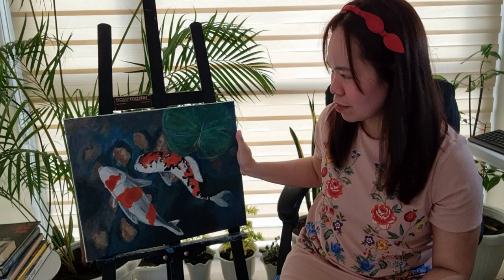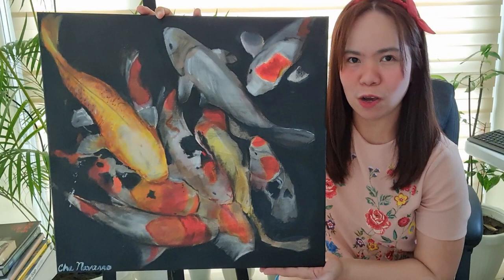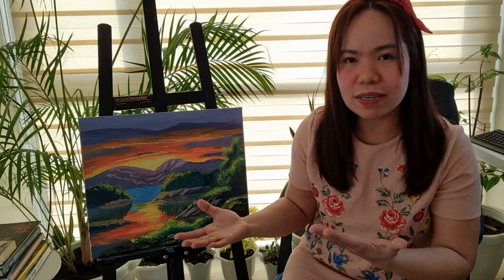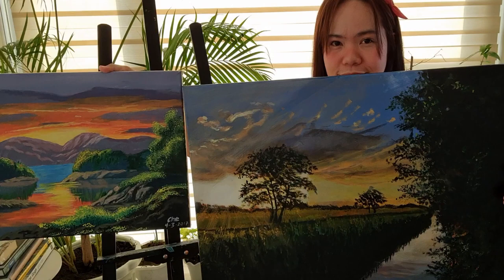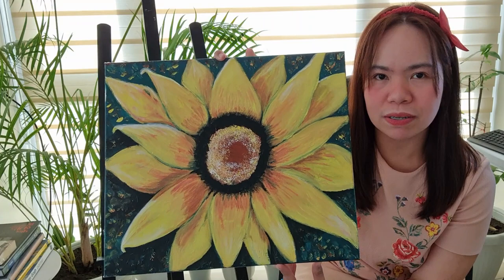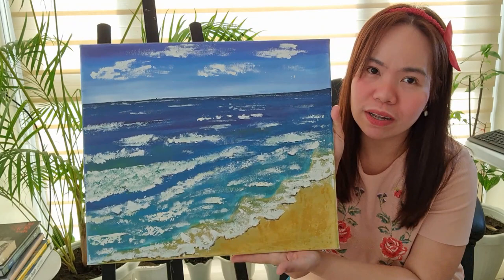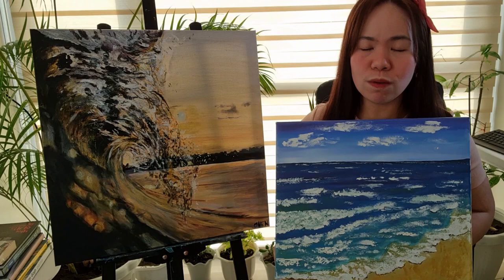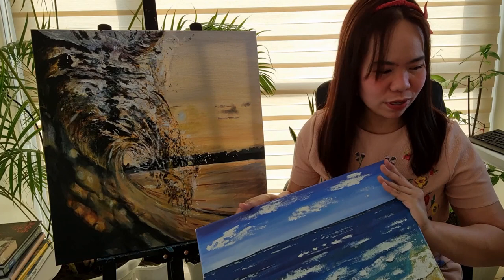Comparing my OLD PAINTINGS WITH MY RECENT ONES! Progress| Art Journey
Hi guys! In this video I will show you my old paintings and compare them with my recent ones. I hope this will inspire you to always practice. Make time for painting if you really want to learn. No excuses. Just do it.

Enjoy watching and stay inspired!

Xoxo,
Che 😍😍😍